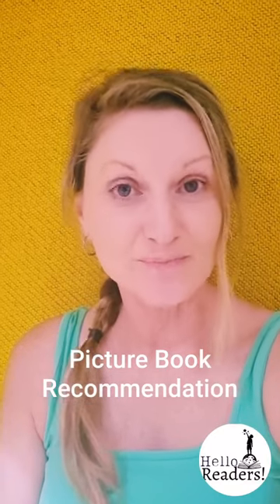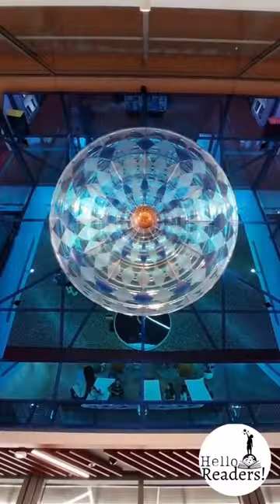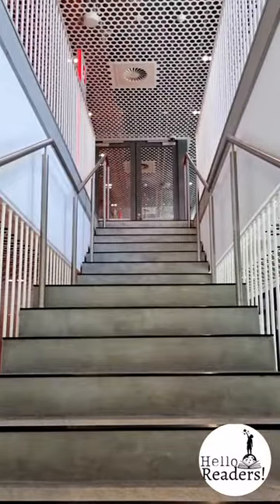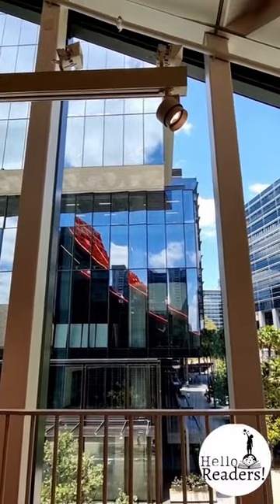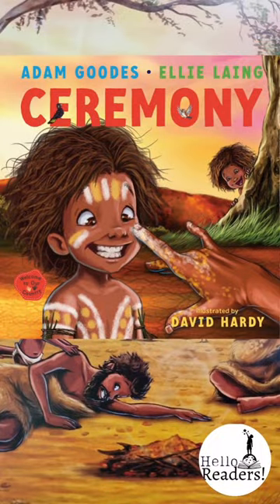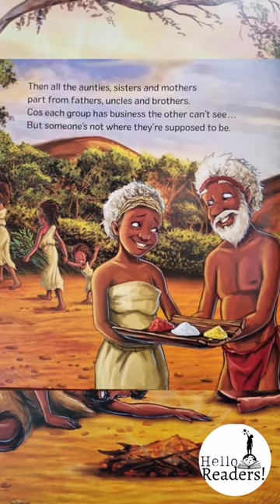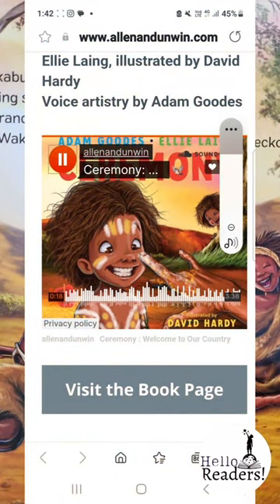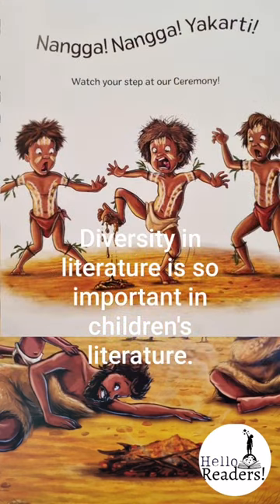Today's bookrecommendation is the picturebook CEREMONY by adamgoodes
👋Hello Readers! 👋
📚Today's Picture Book Recommendation for younger readers is: 'CEREMONY'by Adam Goodes and Ellie Laing with illustrations by David Hardy.

This review was filmed at the Parramatta library in Sydney, Australia, a truly smart building, with sustainability credentials allowing it to be net zero carbon from day one.

This book has received much deserved recognition:

Shortlisted, Best Children's Book, Indie Book Awards, 2023, AU

Shortlisted, Children's Picture Book of the Year, ABIAs, 2023, AU

Winner, Aborginal and Torres Strait Islander Author Award, Speech Pathology Book of the Year Awards, 2023, AU

The graphic style of the pictures give it an almost animated movie appearance but with traditional Indigenous dress and ornamentation. It is accessible for non Indigenous students to absorb the important cultural learning and understanding and also to experience the use of language. The inclusion of the language of Adam Goodes’ people, the Adnyamathanha people, commonly known
as Yura ngarwala is a done in a really inclusive and natural way and celebrates the language but also makes the story still clearly understood.

This book is part of a series.

Adam Goodes is an Adnyamathanha and Narungga man,  Ellie Laing is a communications professional who lives on the lands of the Cammeraygal people on the northern beaches of Sydney. David Hardy is a Barkindji man, author and artist with more than eight years of animation experience with Walt Disney Animation Studios

The book is very funny and really delightful and I actually loved the use of rhyme. And I like the really specific details about males and females not knowing each other's business in ceremony time. Details like this can expand children's knowledge and appreciation of our First Nation's cultures.